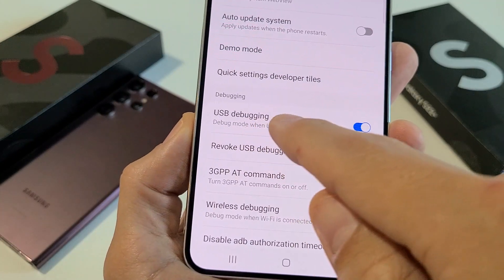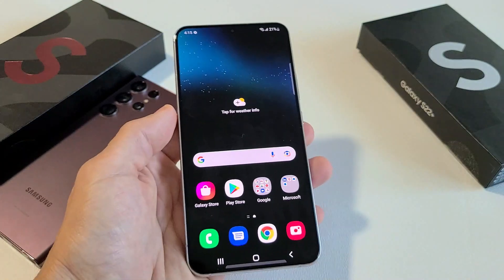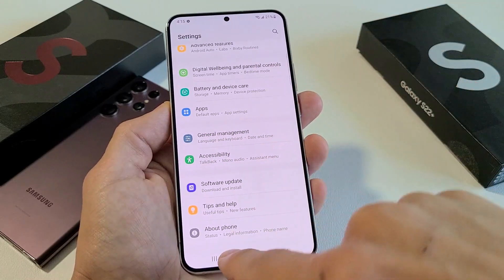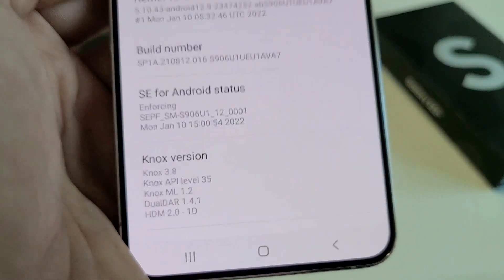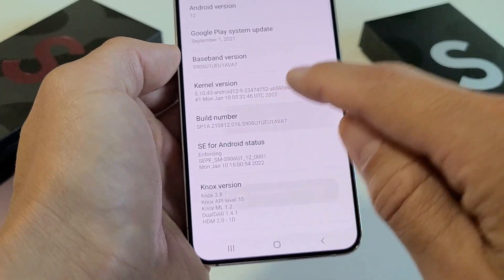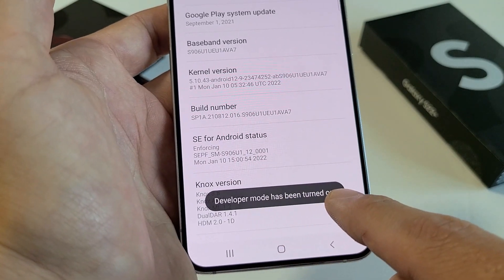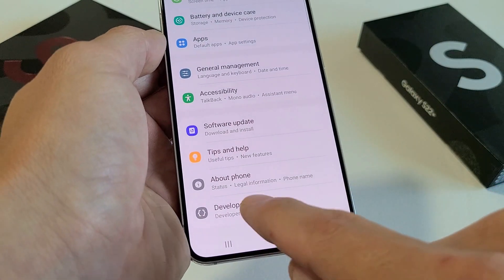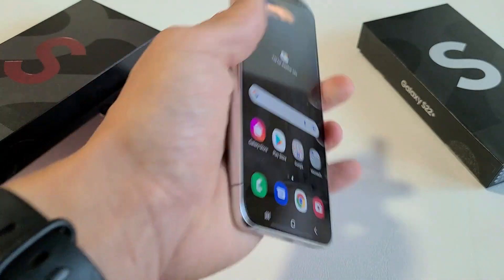Galaxy S22's: How to Enable Developer Options & USB Debugging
I show you how to turn on or enable developer options mode and USB debugging mode on the Samsung Galaxy S22, S22+ or S22 Ultra smartphone. Hope this helps.